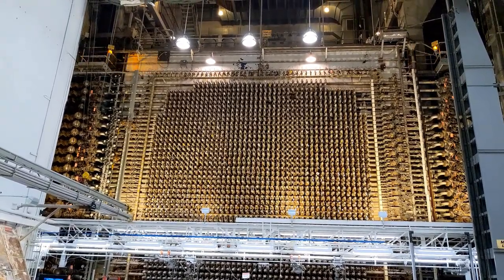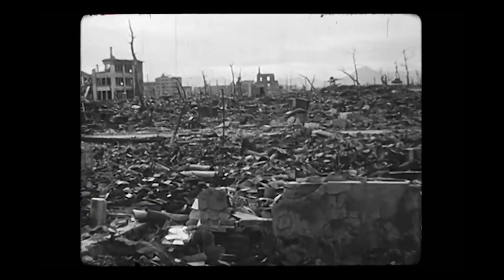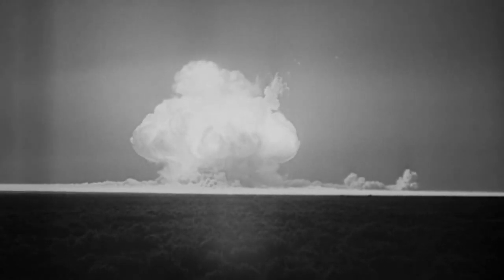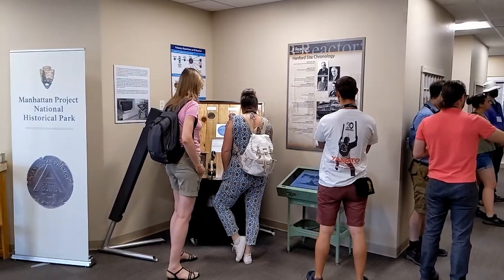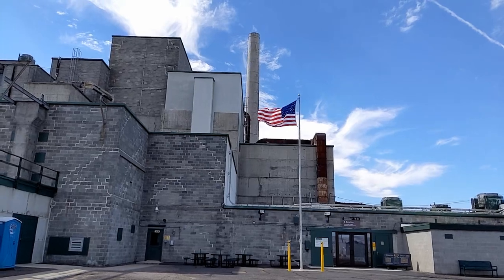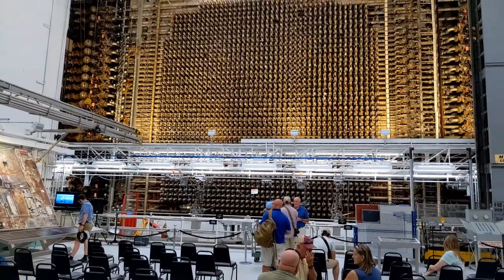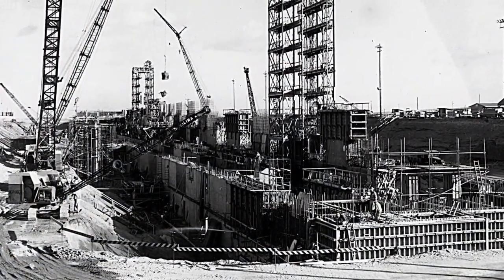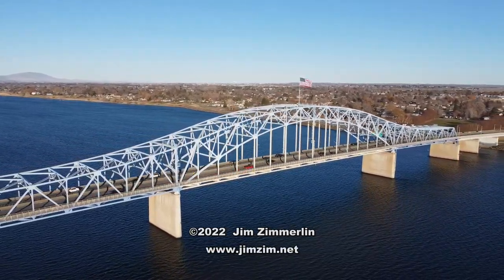B Reactor - Tour The Worlds First Full-Scale Nuclear Reactor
It was once one of the nation's most top-secret facilities, but now all people of all nationalities are welcome to tour the B Reactor at the WWII-era Hanford site in Southeastern Washington state, USA.

In this video I show you around the B Reactor...  including not just the outside of the reactor itself, but also the reactor control room and several other interesting parts of the facility.

I also give you a quick overview of the history of the place...  from how it was rushed in to construction and completed in less than one year...  to how instrumental it was in ending World War II.  It also played a vital role in creating a credible deterrent to the Russians during the cold war by providing the plutonium needed for the US nuclear arsenal.

If you'd like to learn more about the B-reactor, head over

If you enjoyed this video, you may also enjoy a video I did about a famous nuclear submarine that set a world's record... and which now sits just a few miles from the B reactor in southeastern Washington.